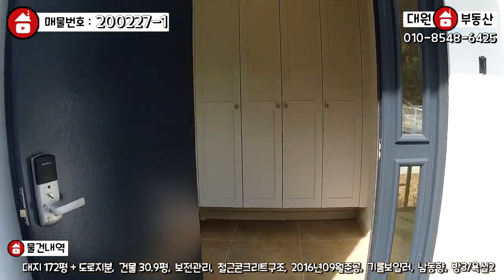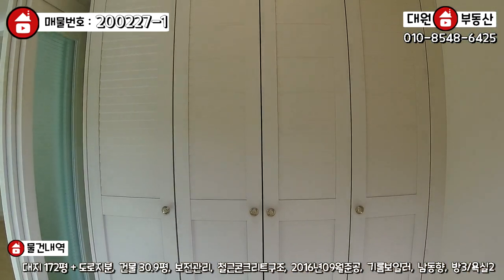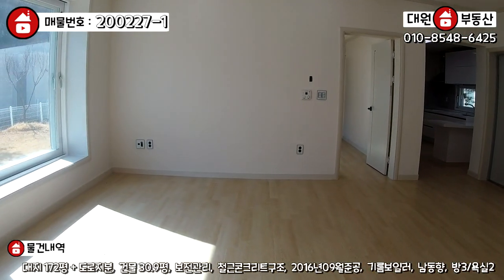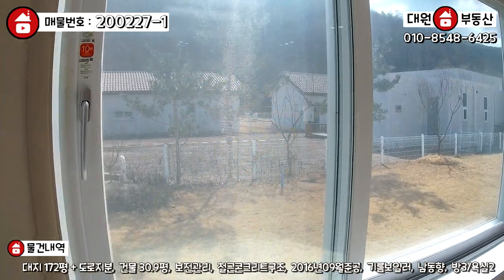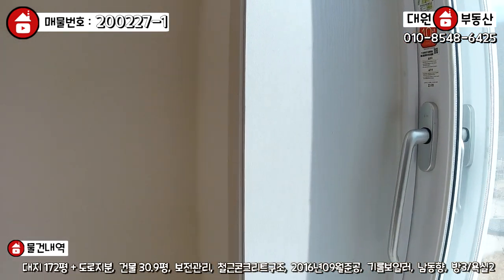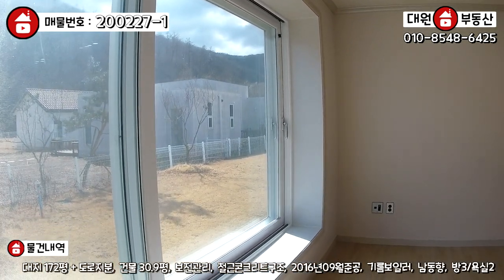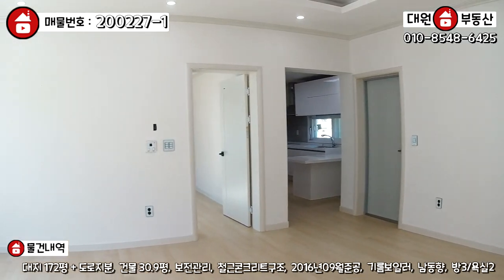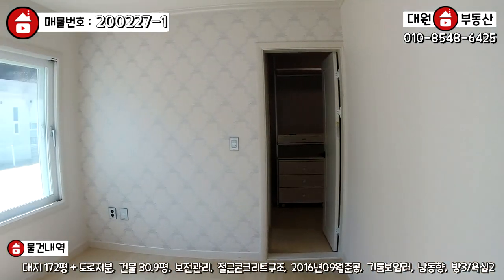양평전원주택 / 2천만원인하 / 매매3억8천 / 강하면 자연과숨쉬는 주말쉼터용 주택 / 양평급매물 / 대원부동산 200227-1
▶ 매물번호 : 200227-1
▶ 중개대상물종류 : 단독주택
▶ 거래형태 : 매매
▶ 가격 : 3억 8천만원
▶ 입주가능일 : 즉시가능
▶ 소재지 : 경기 양평군 강하면 항금리
▶ 토지면적 569㎡(172평)+도로지분(27.9평), 건물면적 102.18㎡(30.9평)
▶ 용도지역 : 보전관리지역
▶ 건축구조 : 철근콘크리트구조
▶ 총층 지상/지하 : 지상 1층
▶ 방수/욕실수 : 방 3개 / 화장실 2개
▶ 방향 : 남동향
▶ 난방 : 기름보일러
▶ 사용승인일 : 2016년09월07일
▶ 주차대수 : 2대
▶ 기타시설 : 지하수, 정화조

사무소명칭/대표 : 대원공인중개사무소 / 대표 김대원
중개사무소 등록번호 : 제 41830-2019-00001 호
사무소위치 : 경기 양평군 양평읍 중앙로 107 3층 301호